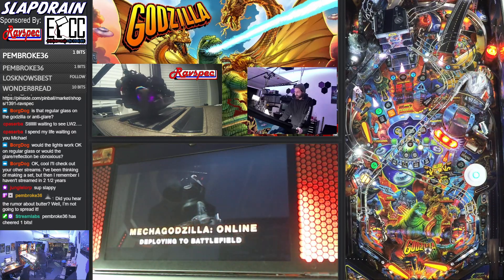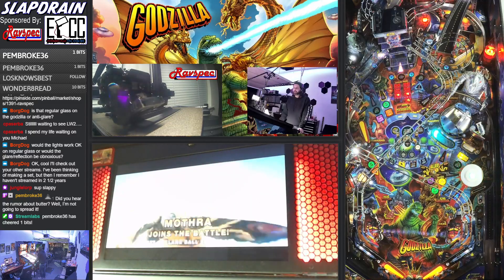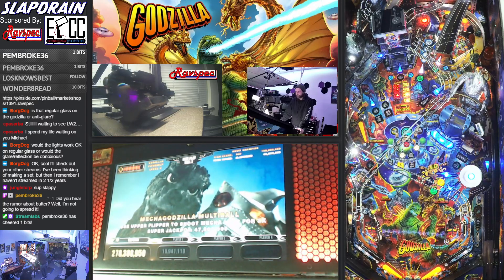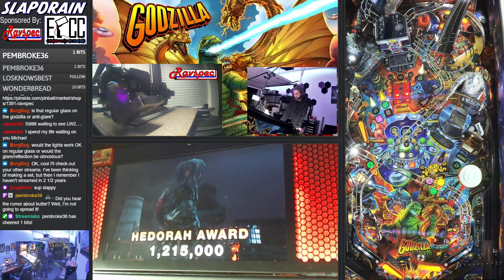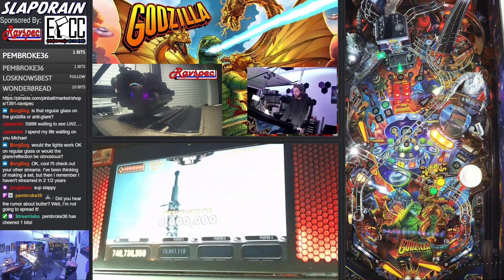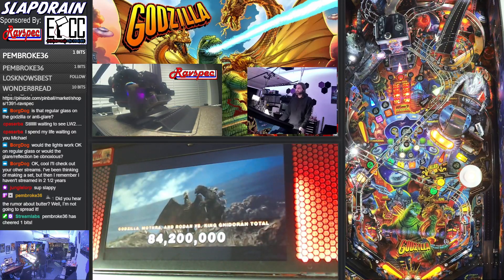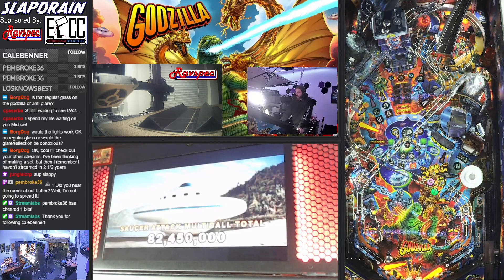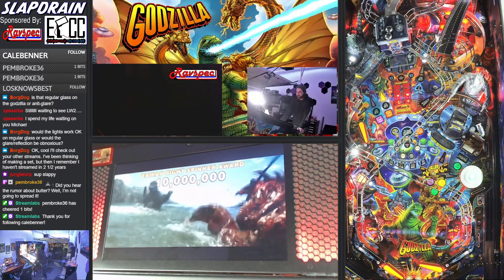How to Play: Stern Godzilla Pinball Tutorial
Clipped from a Live stream on Twitch.tv/Slapdrain